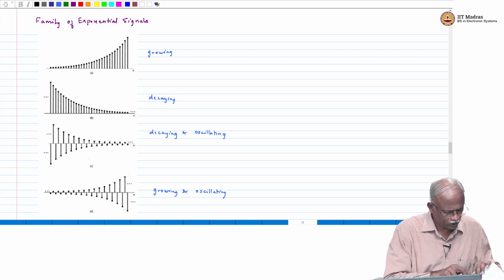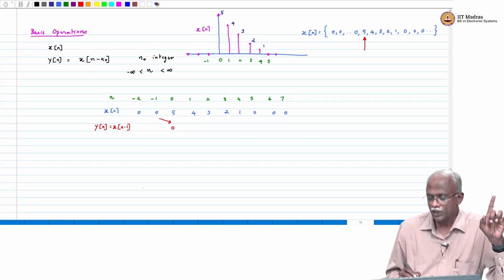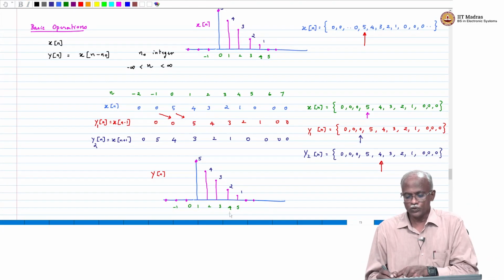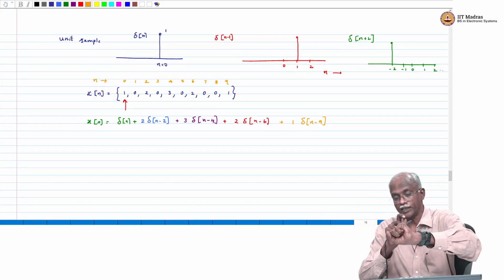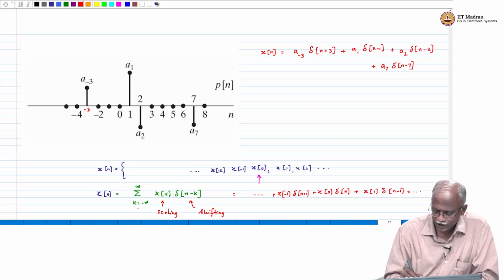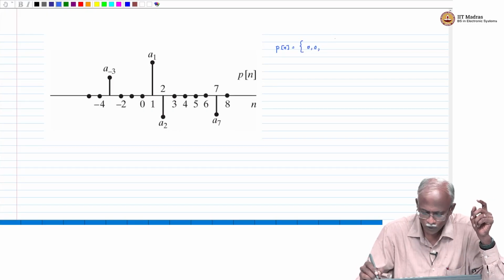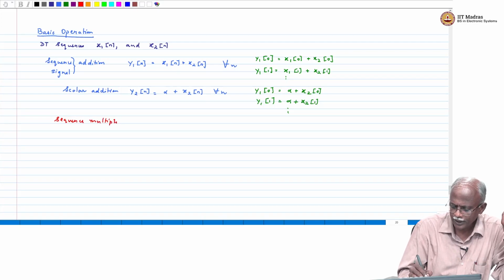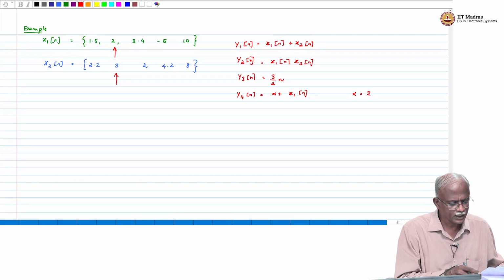1.5 : Basic Operations on Signals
Video Overview
 In this lecture you will learn the fundamental operations used to manipulate discrete time signals which are essential for understanding signal processing. We will cover time delay or shift operations time reversal addition and multiplication of sequences and scalar multiplication. Through clear explanations and examples you will see how these operations help in representing and analyzing signals in practical applications. This session will strengthen your basics and prepare you for advanced concepts in digital signal processing and systems analysis.